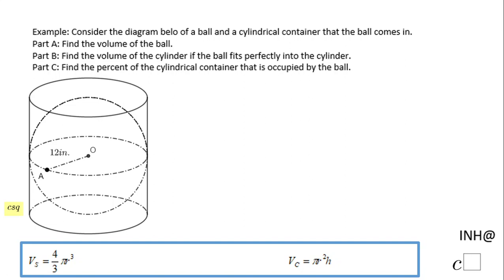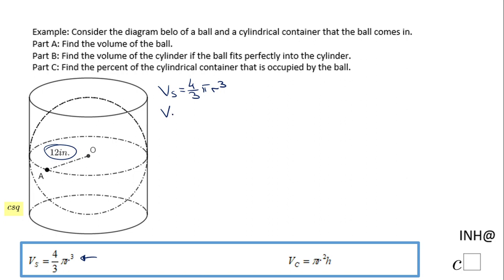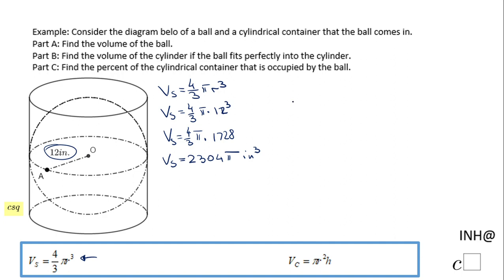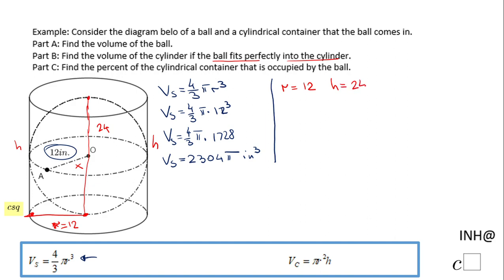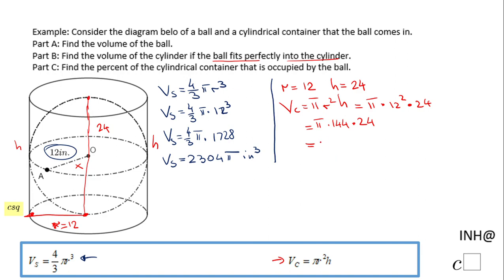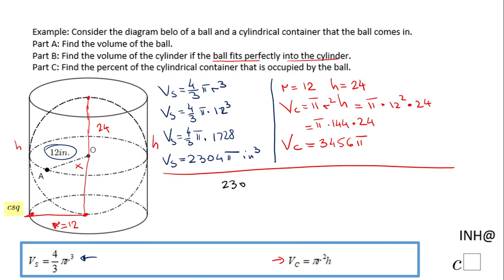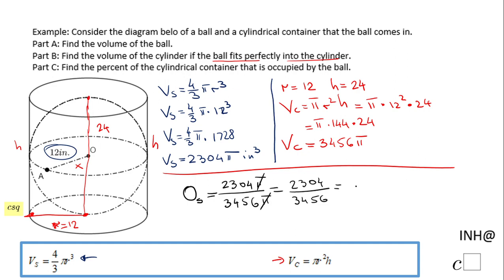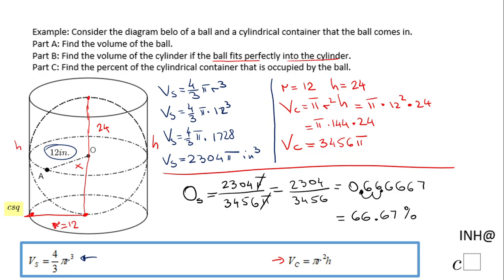INH: Volume: Miscellaneous #1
This is an example of using the volume of a cylinder and a sphere and it was first studied by Archimedes.